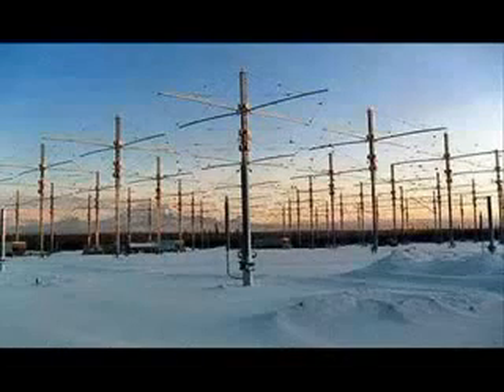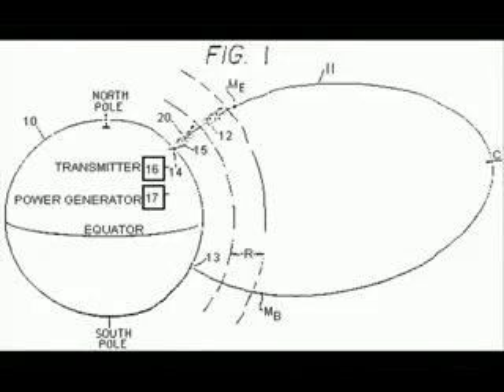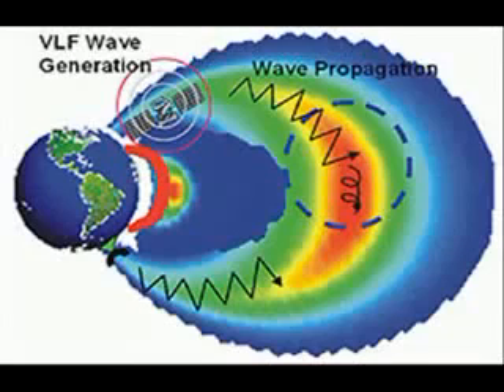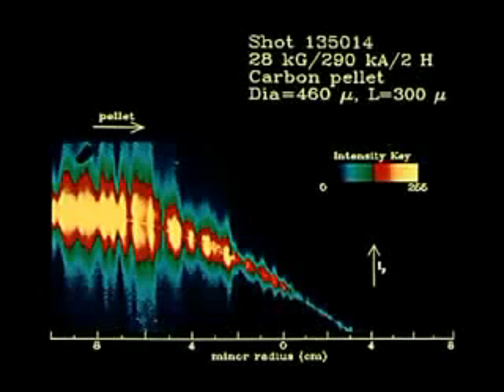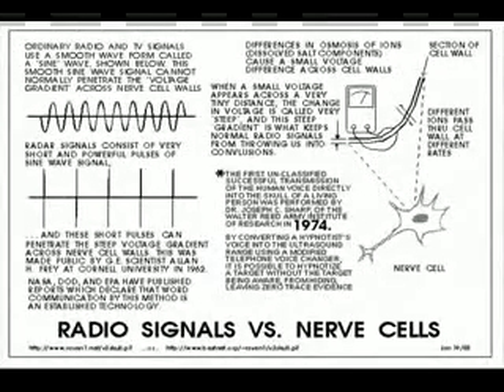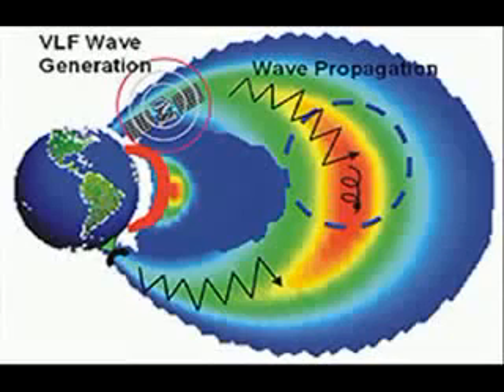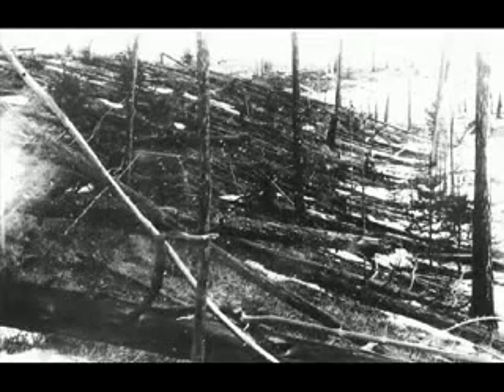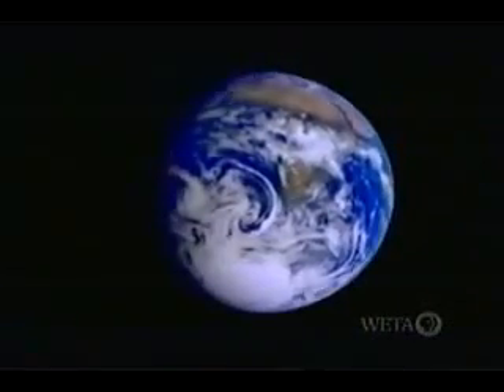amer altaf Haiti EarthQuake H.A.A.R.P 2010.flv.dap